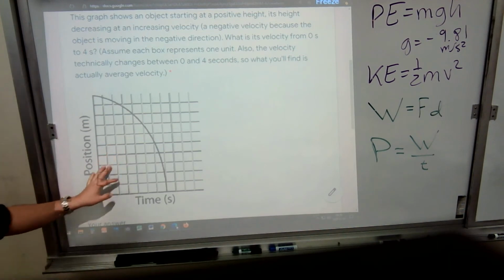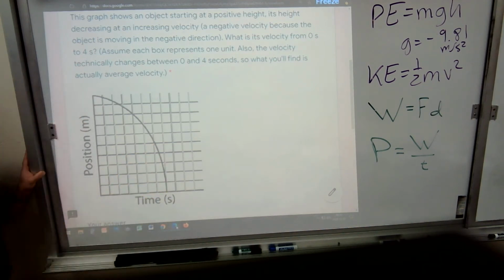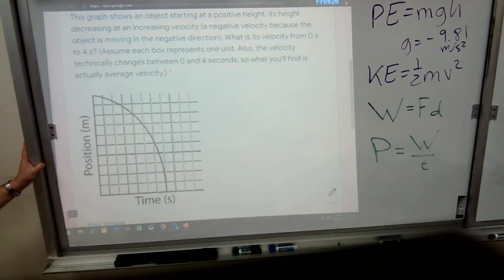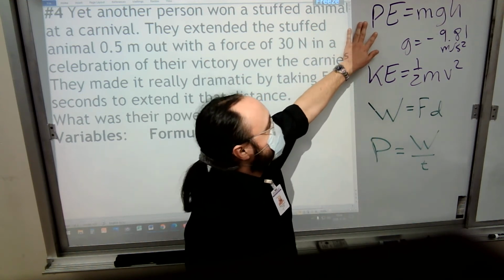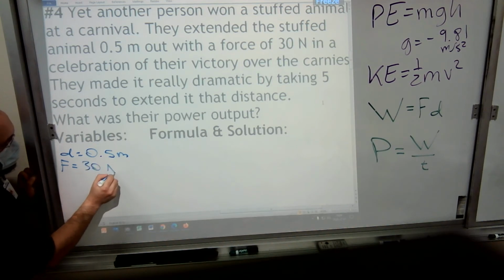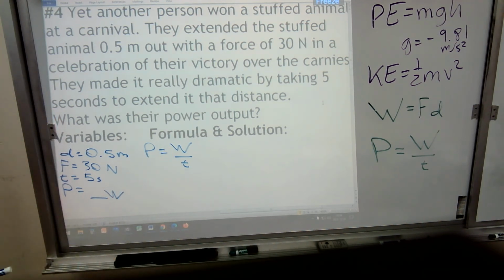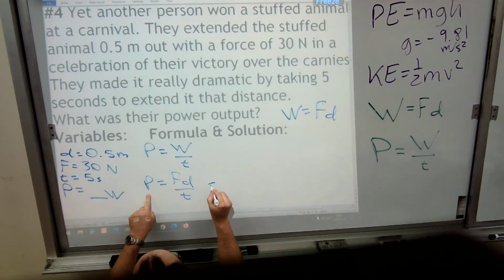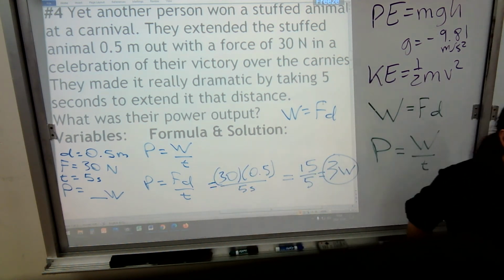Work, Energy, & Power